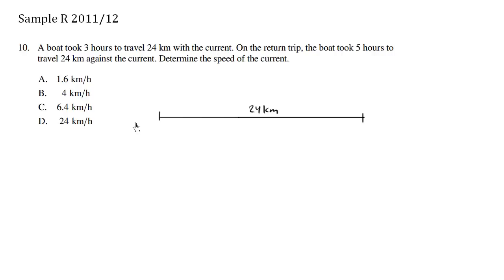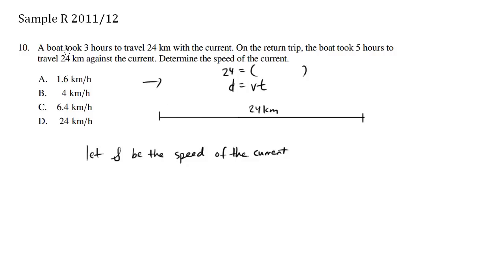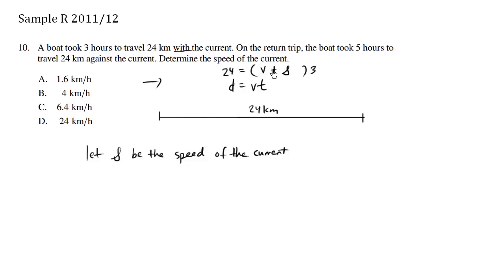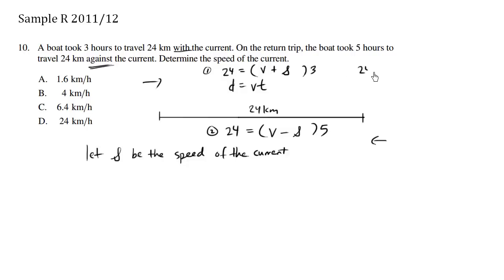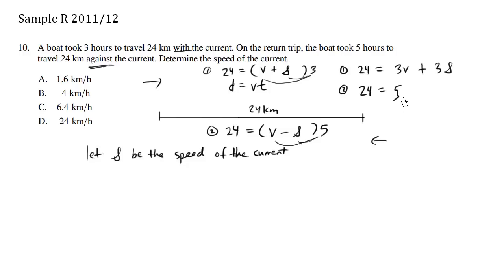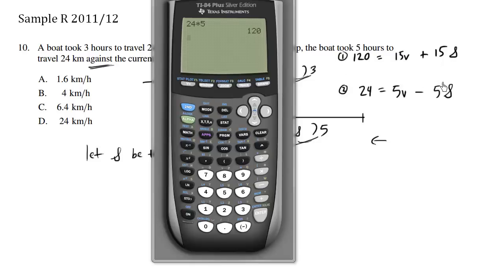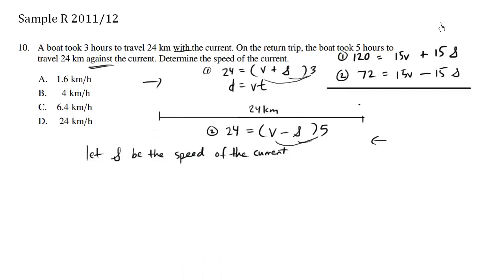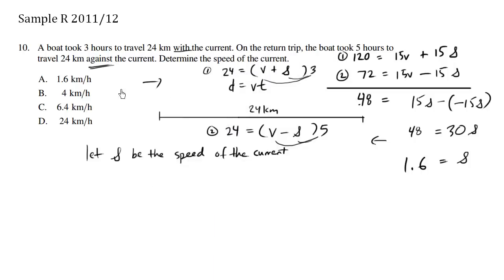Math 10 Provincial Exam Sample R Question 10